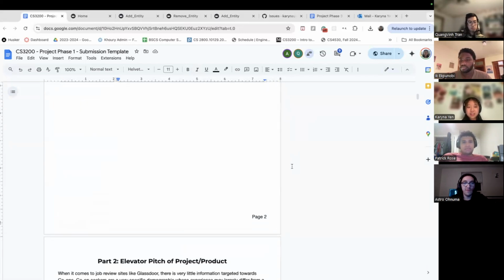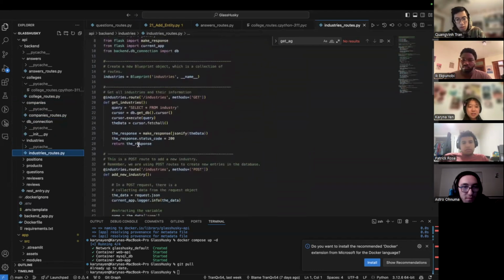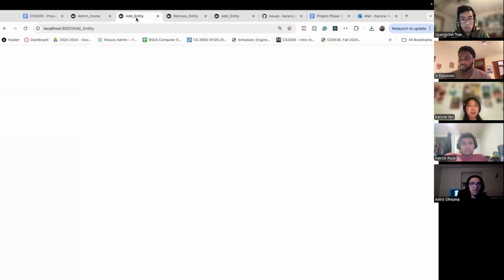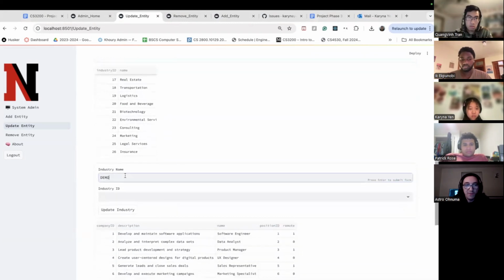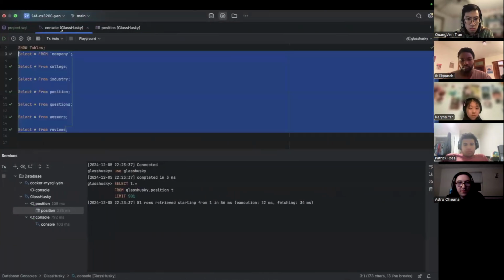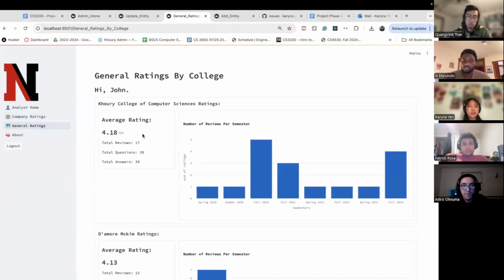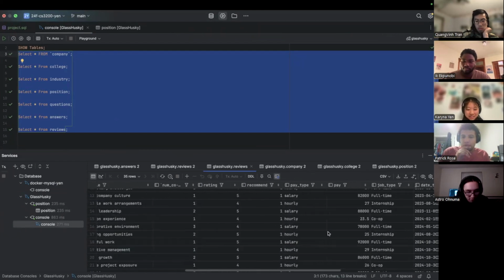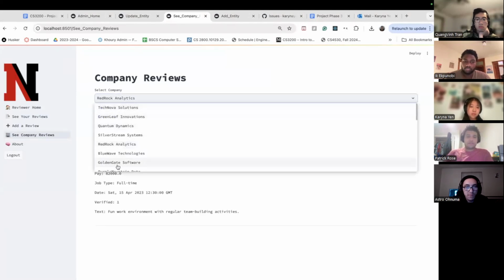Glass Husky - Database Design Project